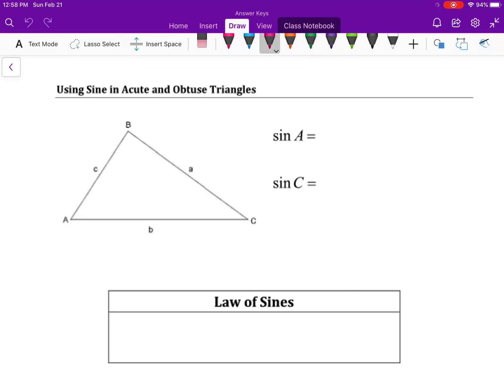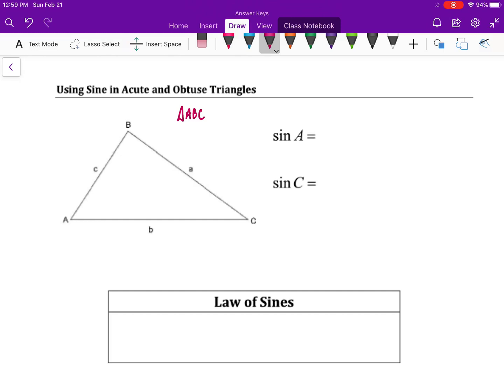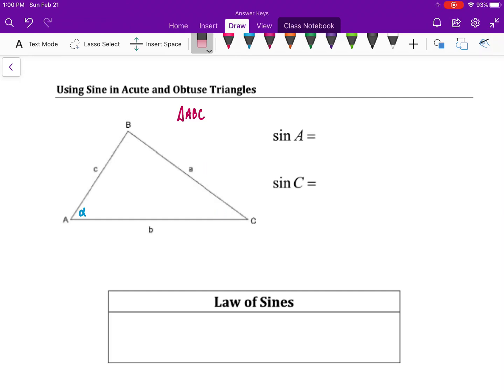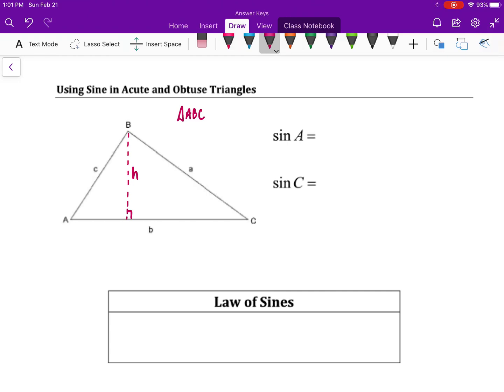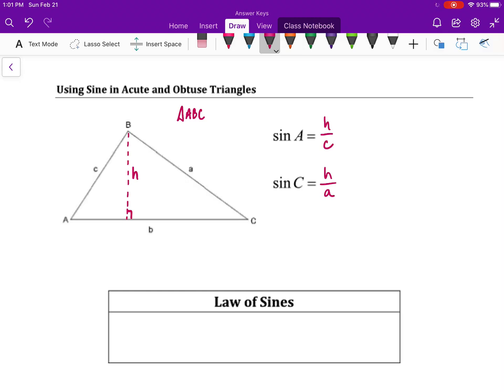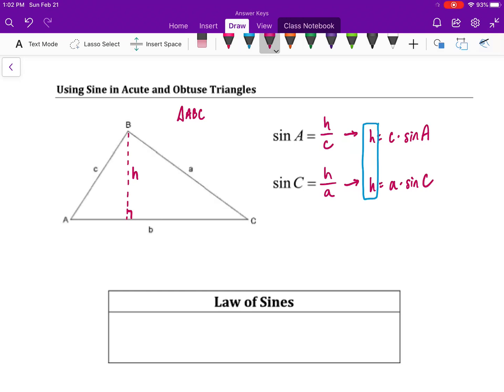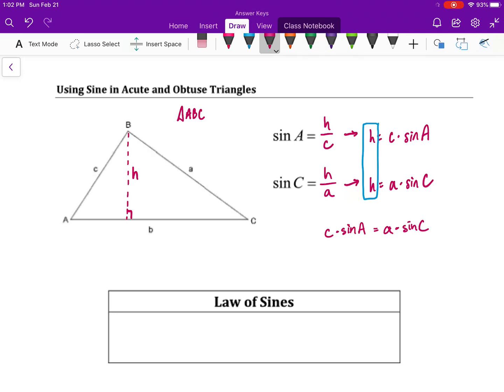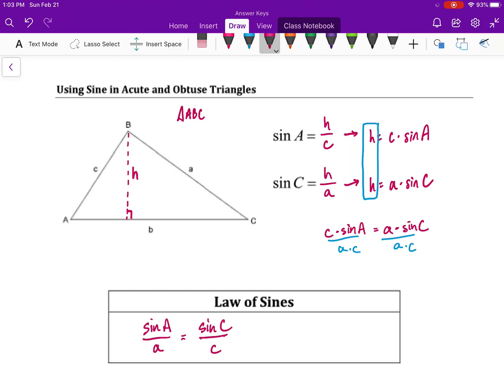Video Law of Sines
Proof for the Law of Sines